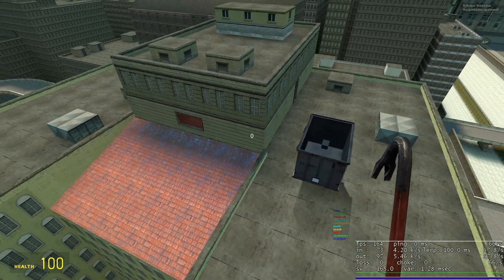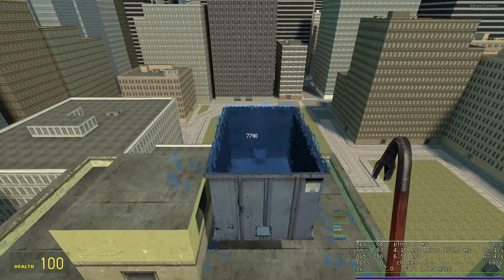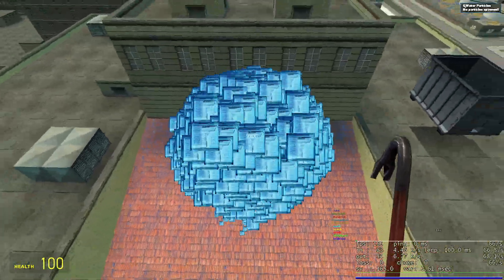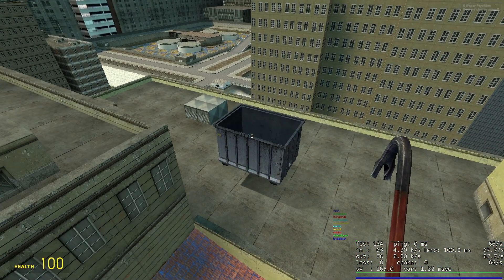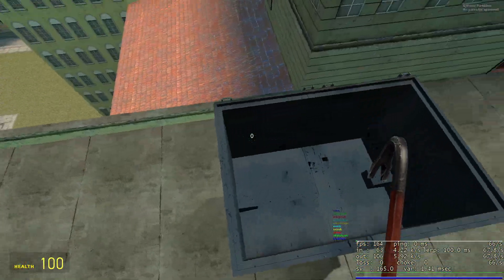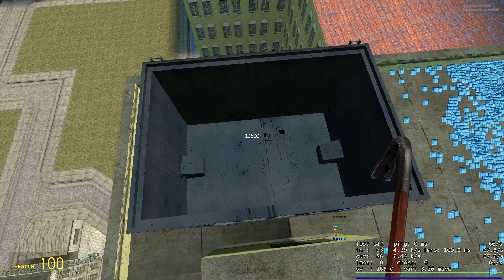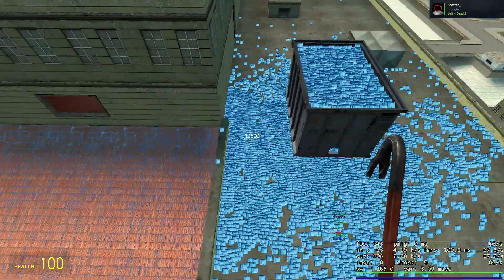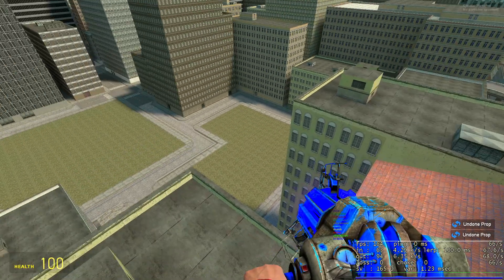GWater2 - Rendering Performance Improvements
Today I showcase a new rendering system which is over 600% faster!
GWater was always bottlenecked by the rendering, not the simulation. Now that the rendering code has improved, we can enjoy 60fps water! Prepare for even more satisfying simulations :)